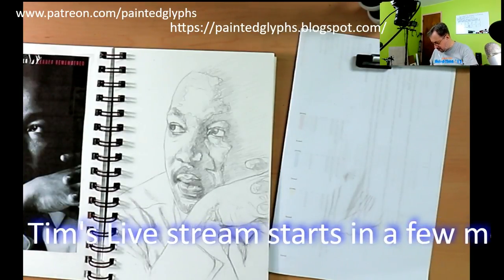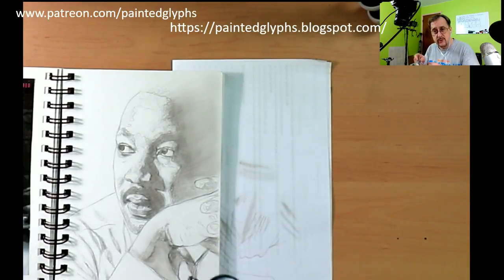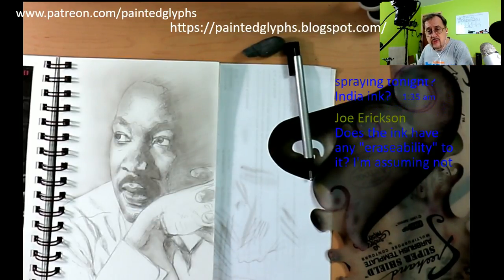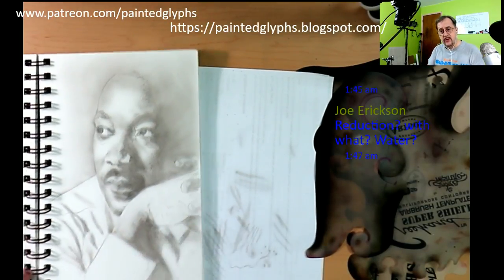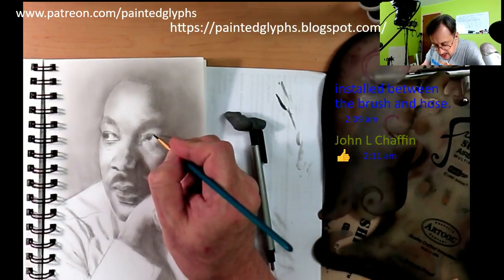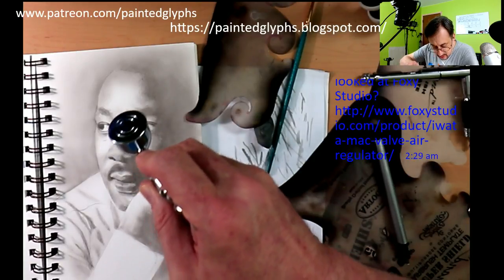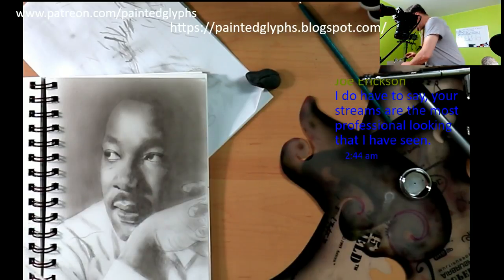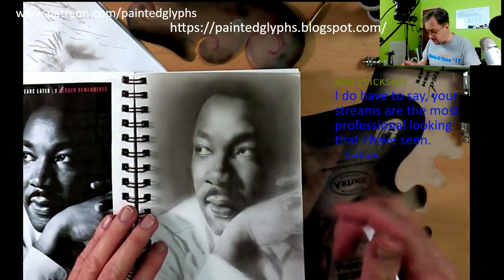How to Airbrush The Portrait Martin Luther King Jr Part 2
How to Paint the Portrait in Airbrush Martin Luther King Jr Part 2  Here we are starting the free demo and tutorial on painting the portrait in India Ink. You will learn how to apply transparent Ink to achieve a variety of values from light to dark.